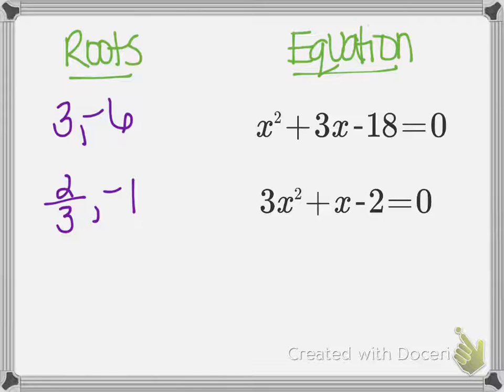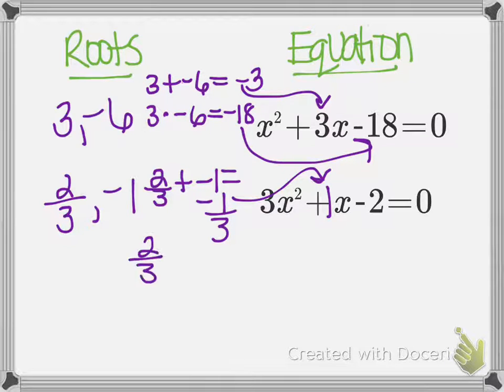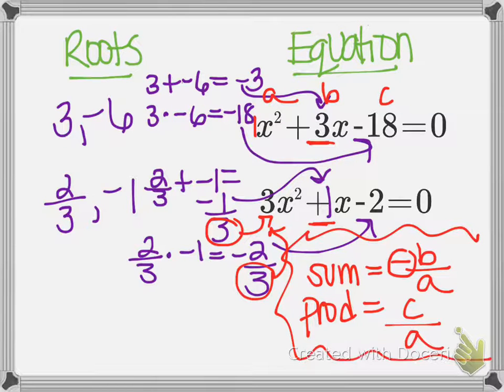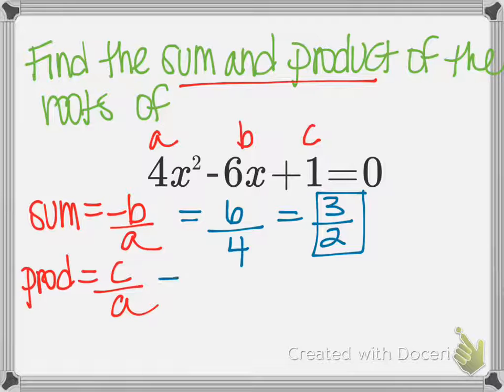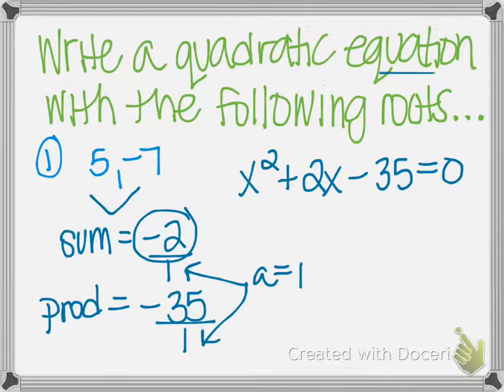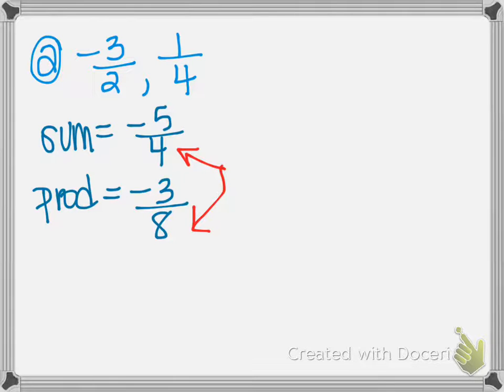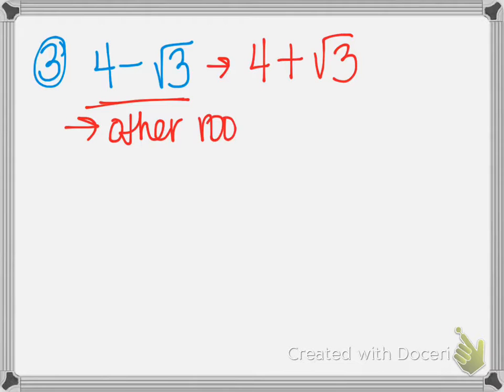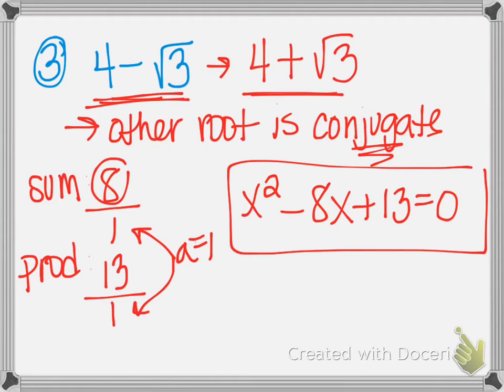Sum & Product of Roots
This video discusses the relationship between the roots of a quadratic equation and what the actual equation looks like. Using this pattern, we can write an equation based on its roots or find the sum and product of the roots from an equation.